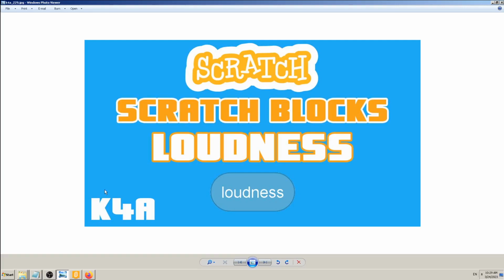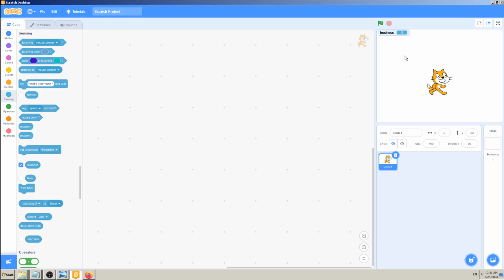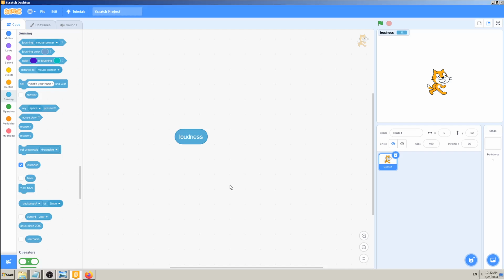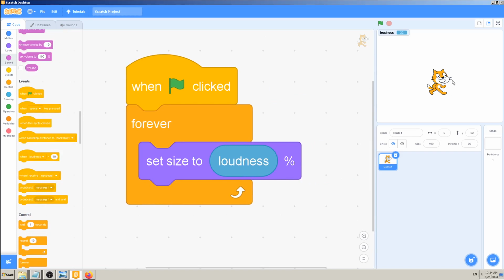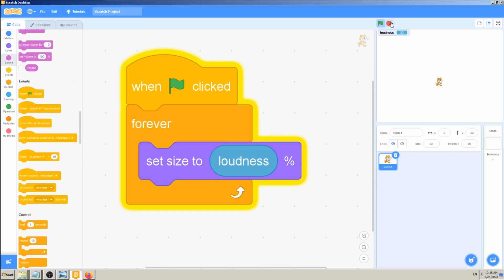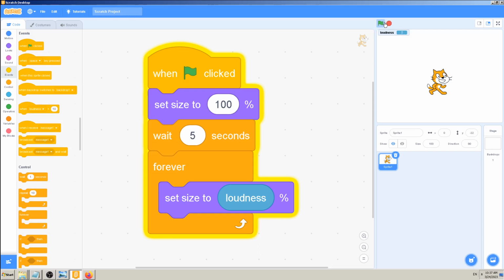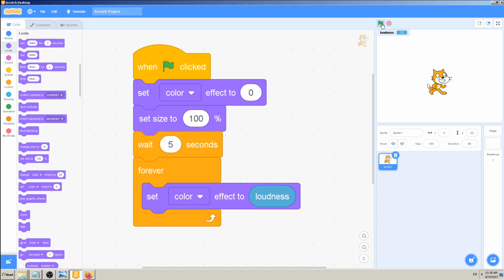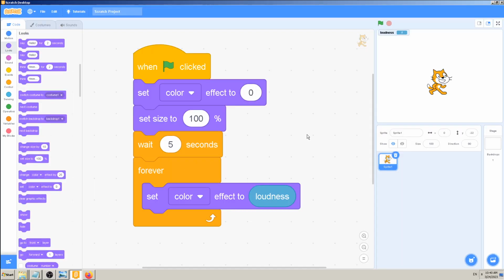Scratch blocks - loudness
Loudness (block)